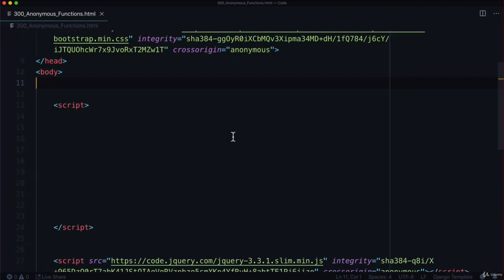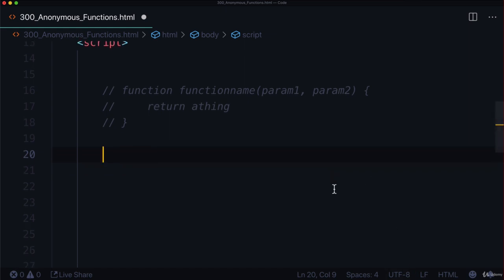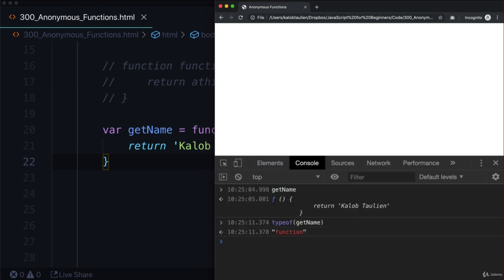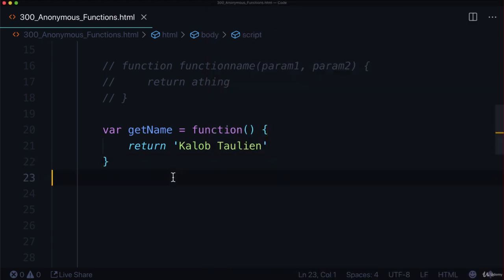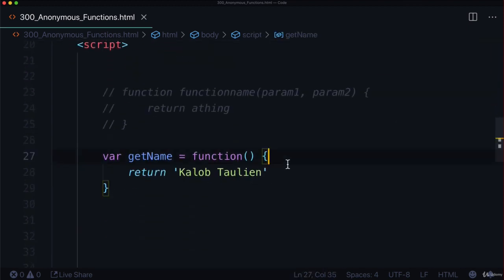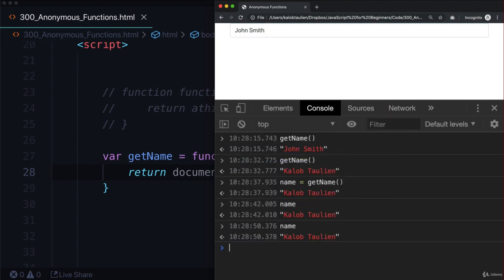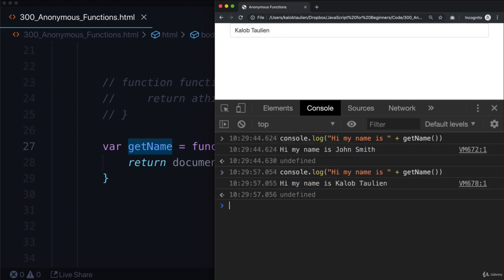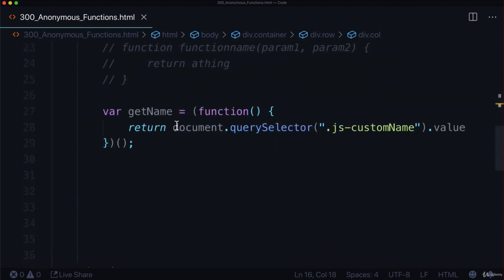Anonymous functions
Anonymous functions are functions without a name. They are often used as callbacks, event handlers or in higher-order functions like map, filter & reduce. Here's an example:
const add = function(a, b) {
  return a + b;

console.log(add(2, 3)); // Output: 5

The `add` function above is an anonymous function assigned to a variable.

Anonymous functions can access variables in their surrounding scope, which is known as "closure." This makes them very powerful & flexible in JavaScript.

Remember, the primary purpose of anonymous functions is to provide a concise way to define functions without the need for a named function declaration or expression. They are particularly useful when you need a function for a specific, 1-time use.